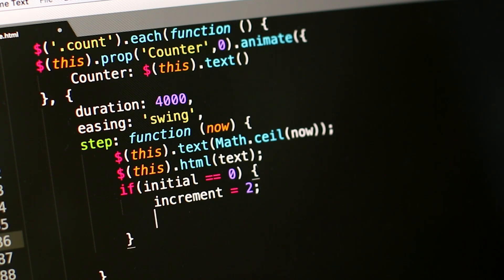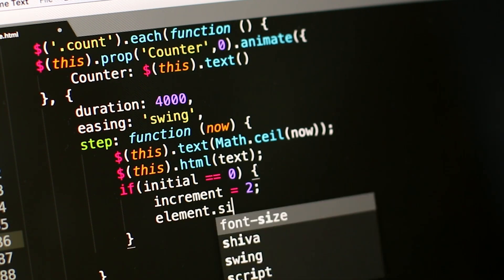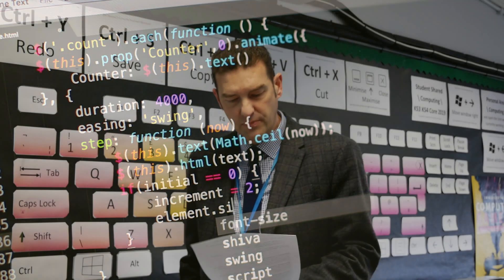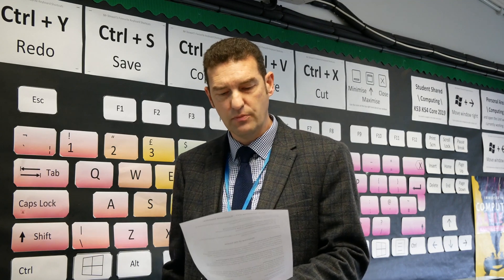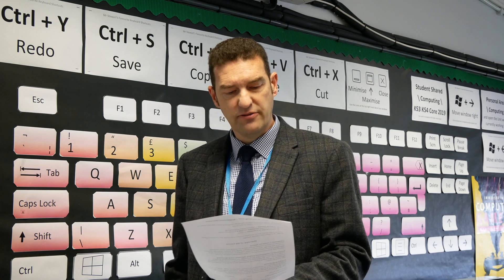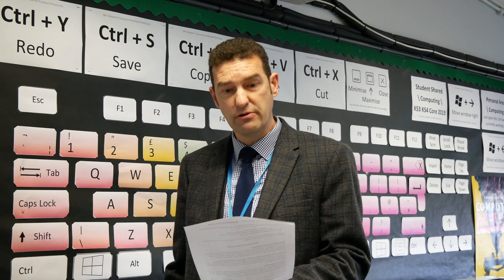AHS Option subjects - Computing GCSE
This video is to support students with making their option choices at Aylsham High School.  It explains about the course along with information contained in the options booklet available on the school website.

Subject:  Computing GCSE
Year taken:  years 10 or 11